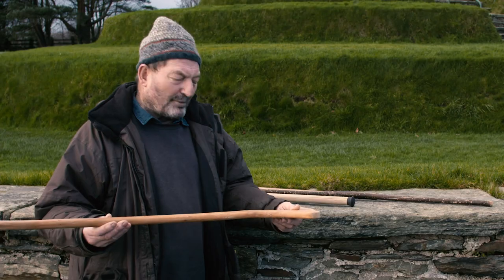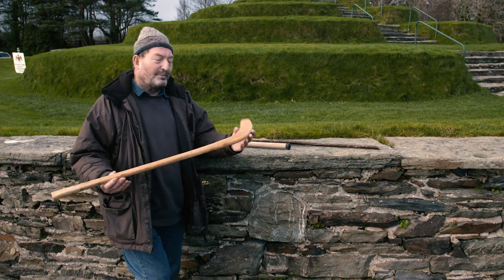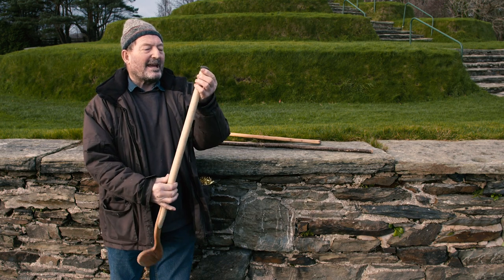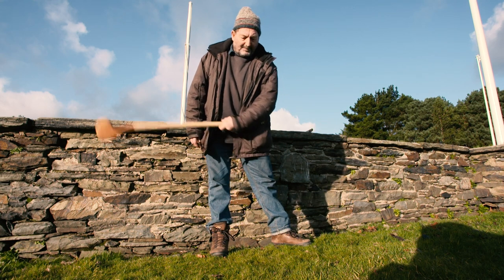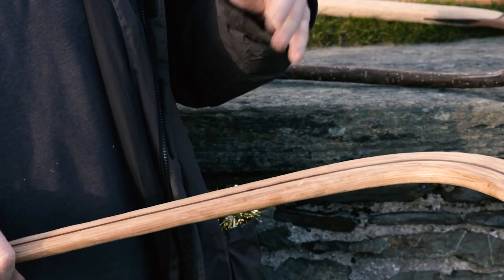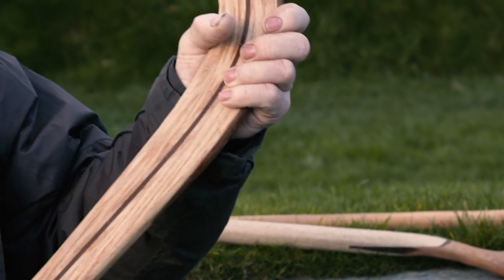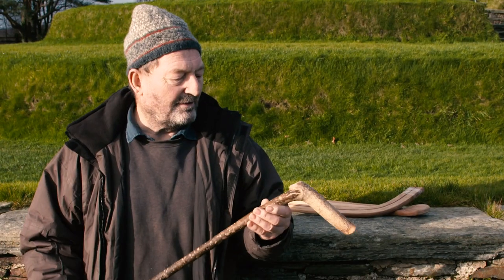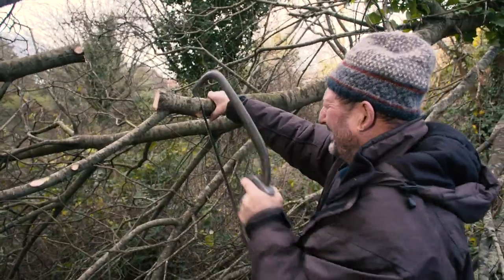My Cammag Sticks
Cammag is the the traditional National Sport of the Isle of Man.
Closely related to hurling or shinty in neighbouring Celtic nations, cammag players take great pride in their homemade cammag sticks. David Fisher, one of the original revivalists of the game in St. John's, shows us some of the cammag sticks which he has made, giving an insight into the culture of this distinctively Manx sport.

Cammag can be enjoyed on St. Stephen's Day (26th December), when the North and South compete on the Fairfield beside Tynwald Hill in St. John's.
More about this and other Manx traditions for Christmas can be found